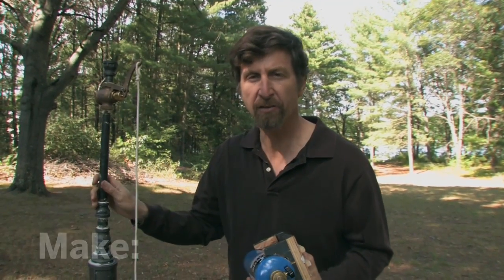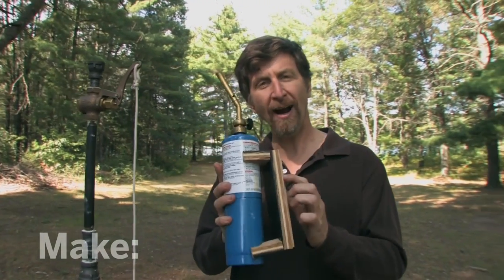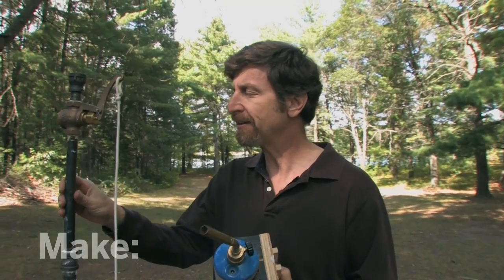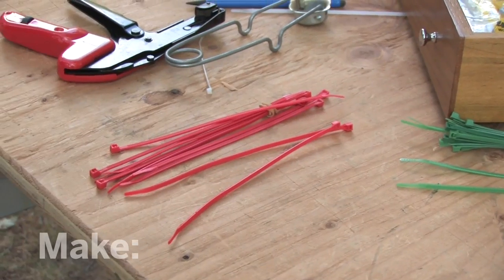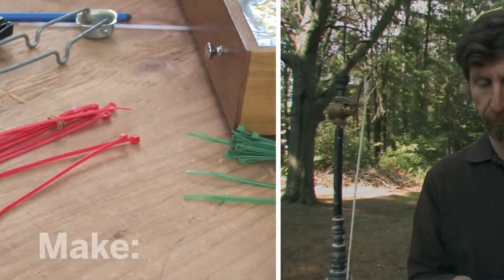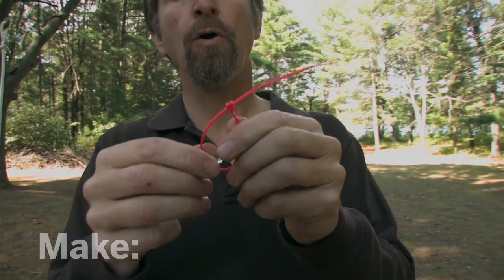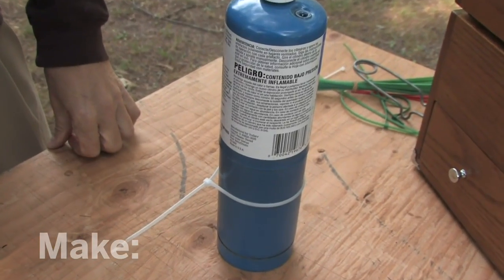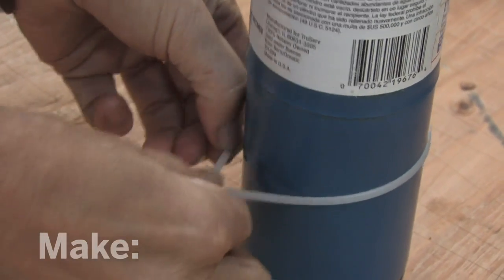Maker to Maker - Cable Ties on MAKE: television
In this 'Toolbox' segment, William Gurstelle demonstrates a dizzying array of applications for cable ties. Got any other multi-tasking tools?  Let us know.